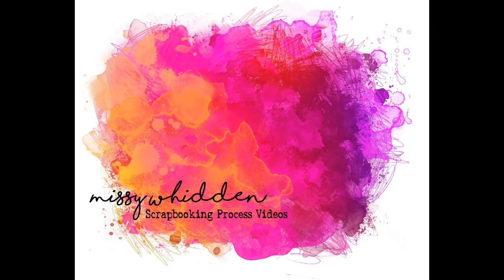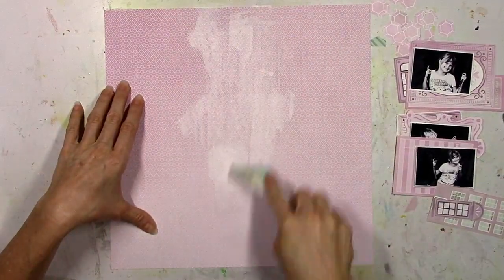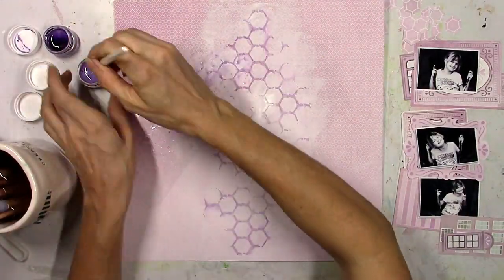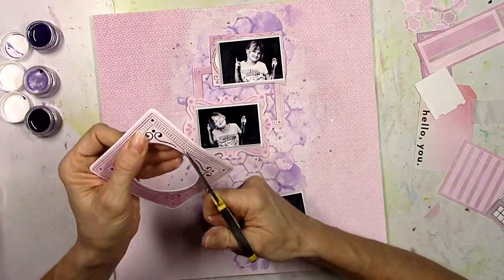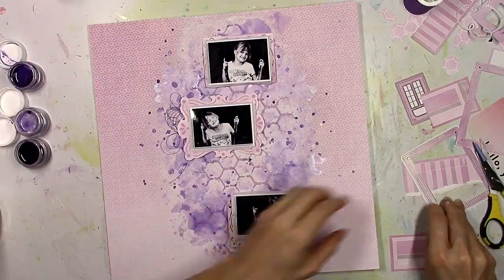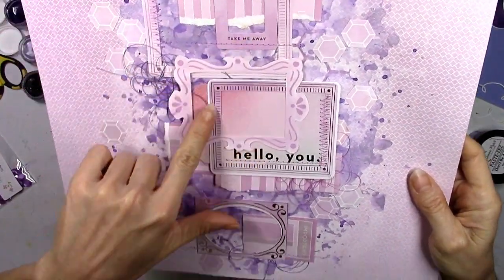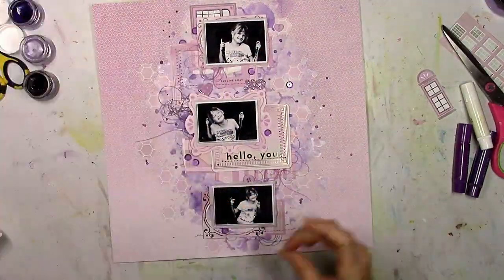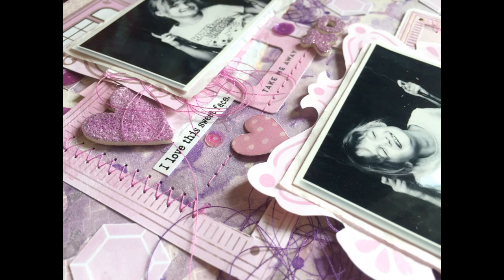Scrapbooking Process #277 Paige Evans DT / Hello You